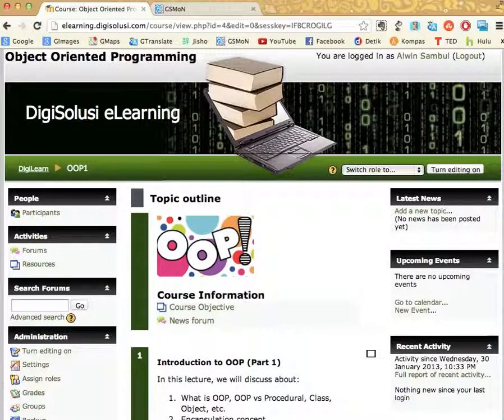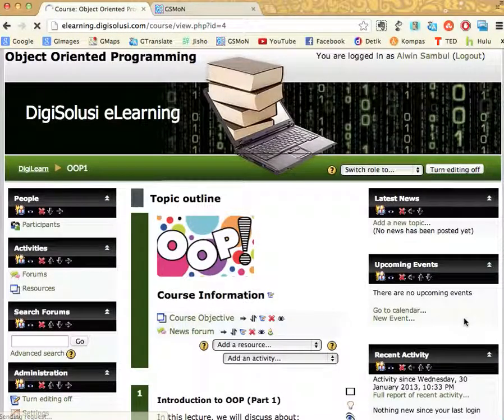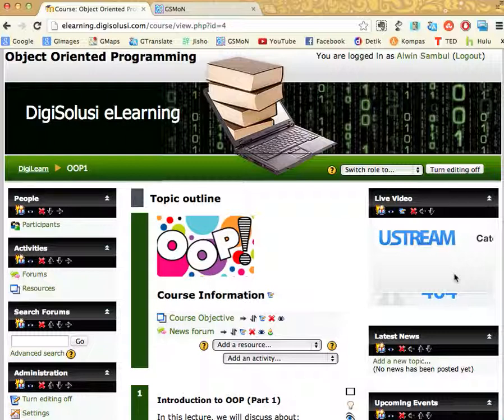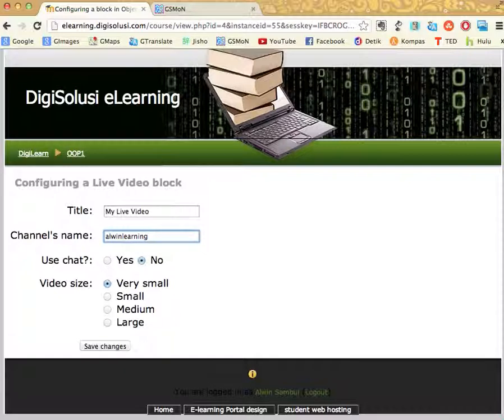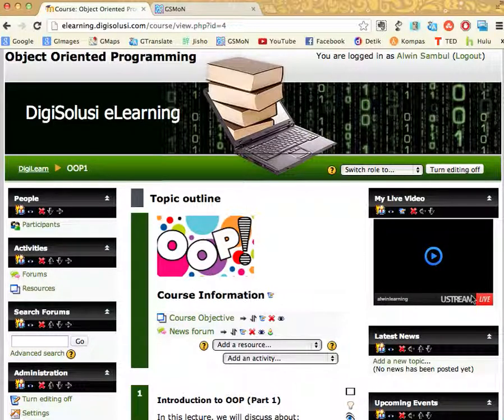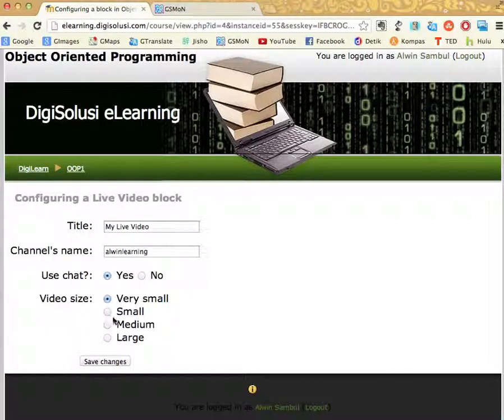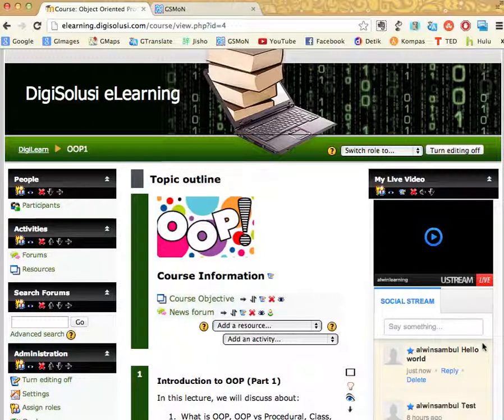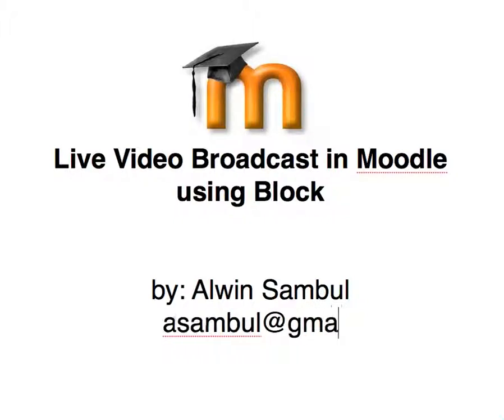Receiving Live Video Broadcast in Moodle Using Block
In this video, I am gonna be showing a demo of a block that I created in Moodle, namely LiveVideo, that was made to show a live video broadcast from Ustream, which is one of the popular live video broadcast service in the internet.